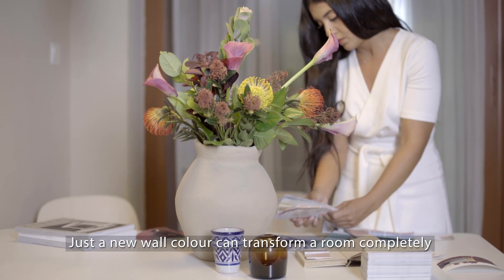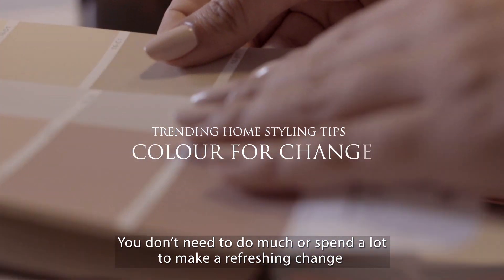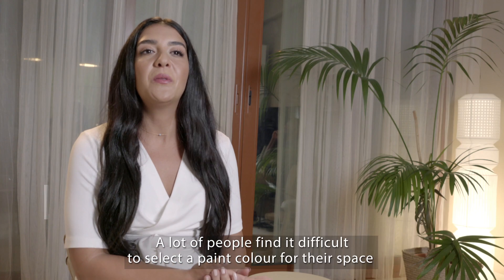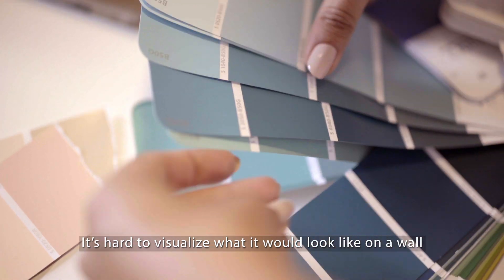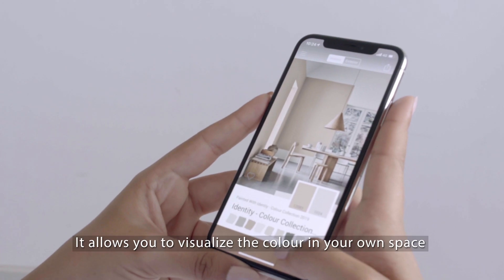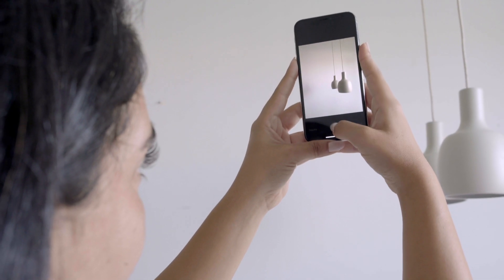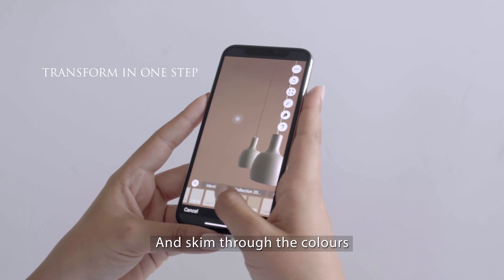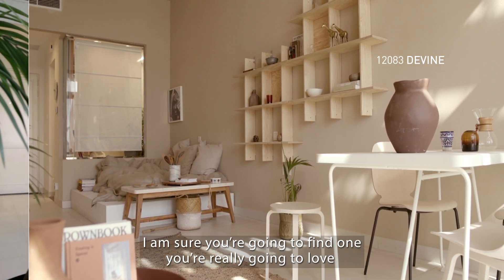Trending Home Styling Tips – Colour For Change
Picking a new wall colour can be challenging. Try our Colour Design app and visualise your favorite colours on your walls before you paint them.